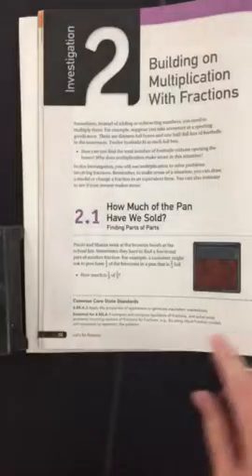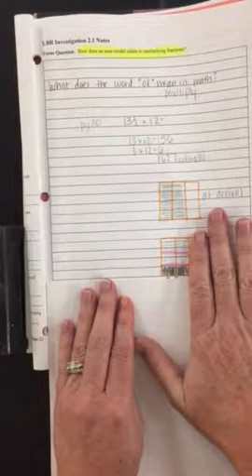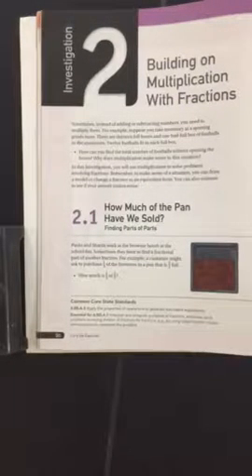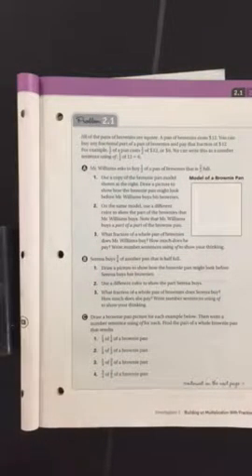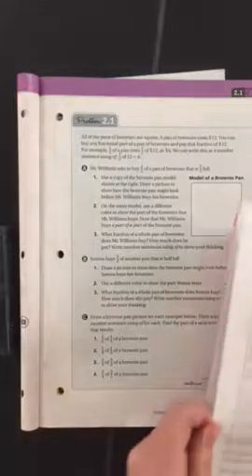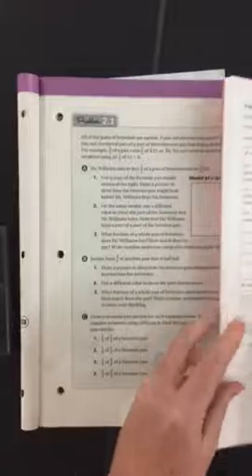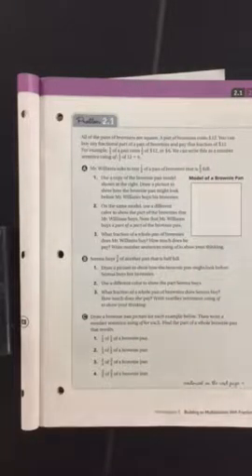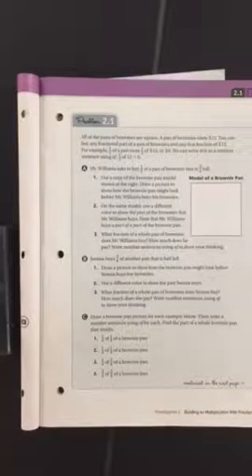LBR 2.1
CMP3 Textbook for 6th grade common core math.